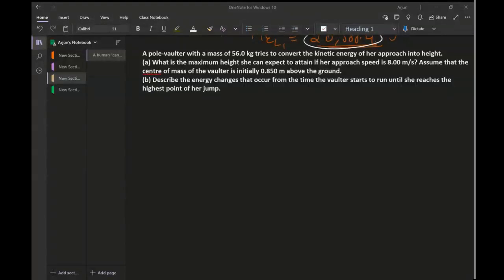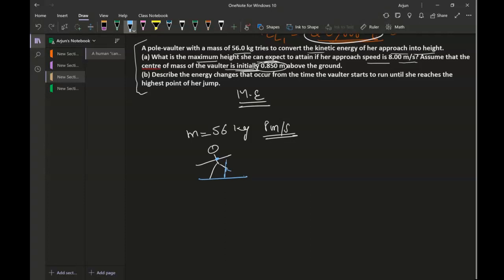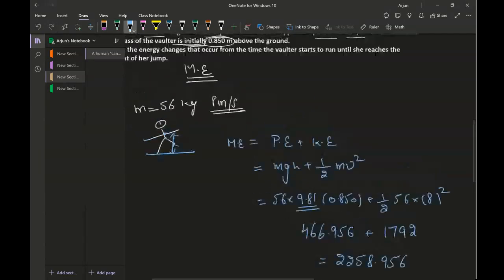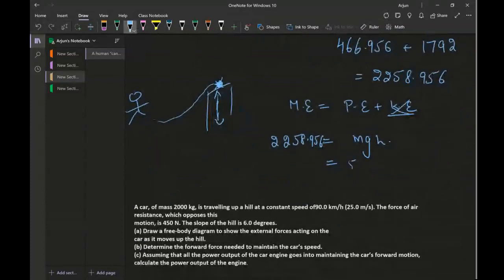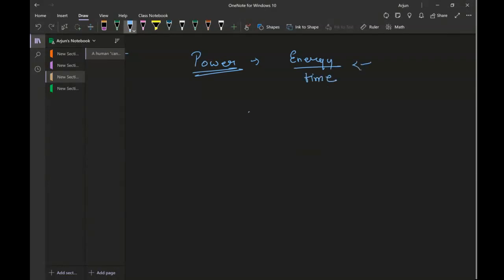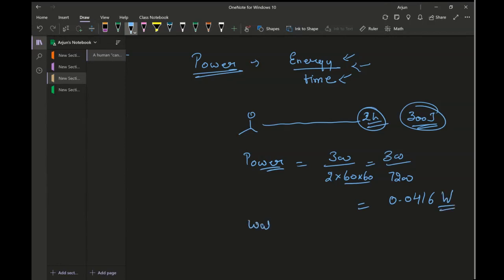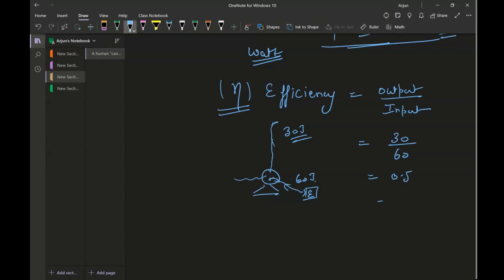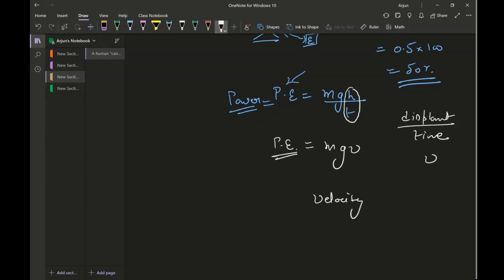Mechanical energy and Power Lec. 06